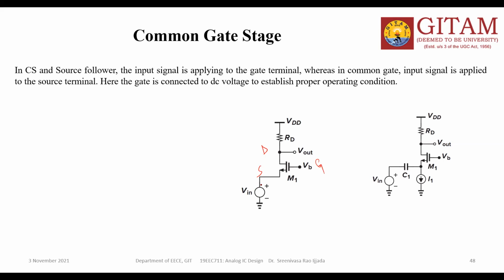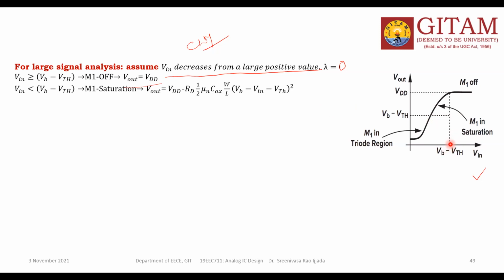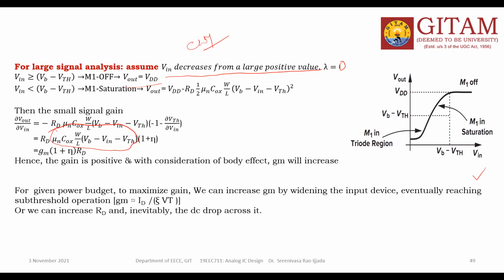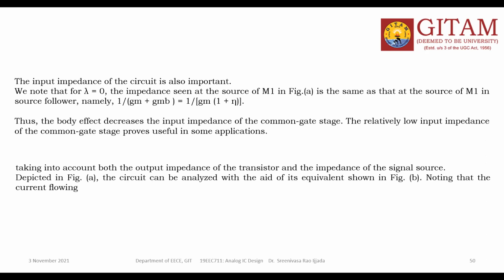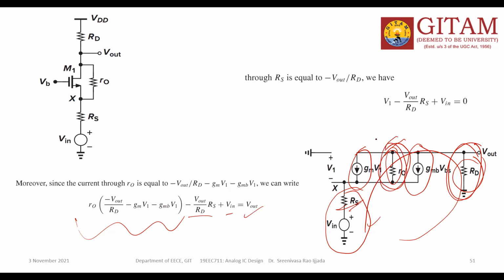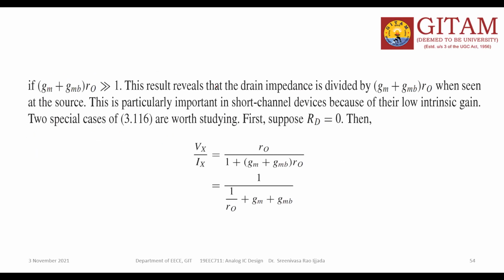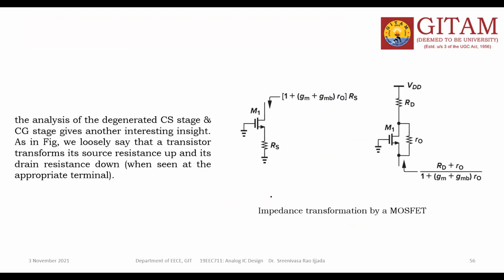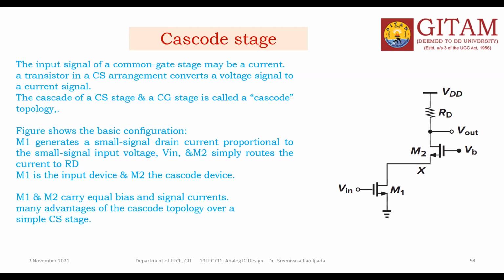Analog IC Design-Single-Stage Amplifiers-5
COMMON GATE